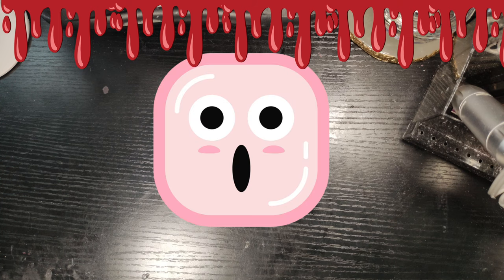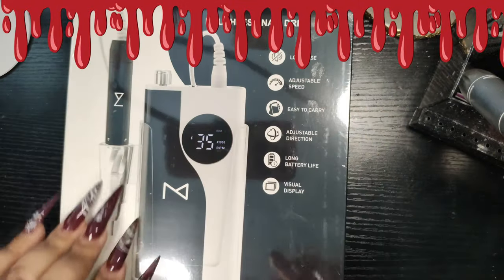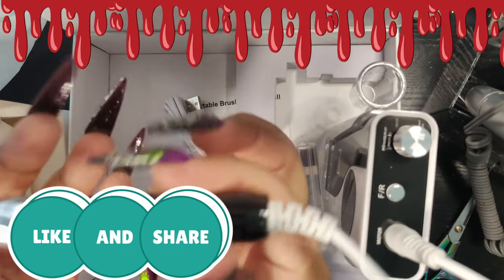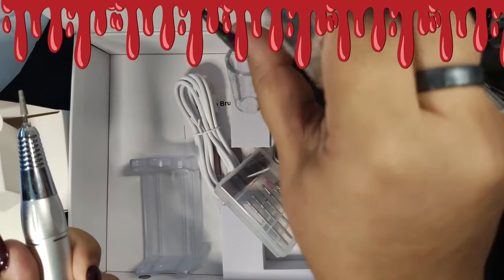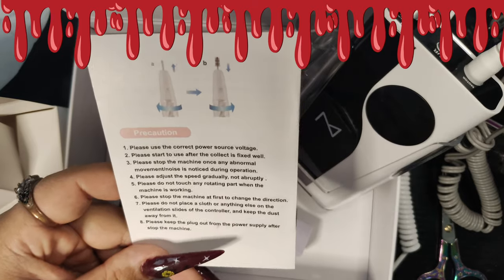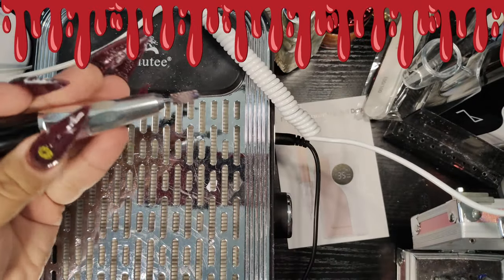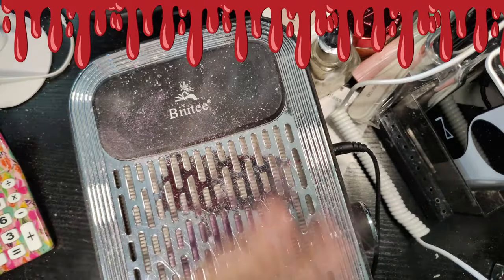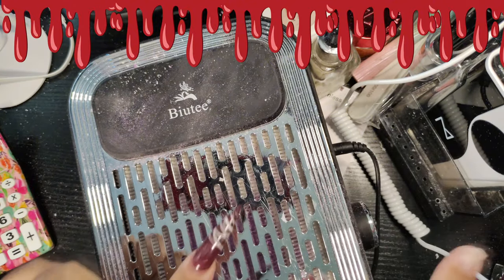THE Best Brushless Nail Drill: Tested & Reviewed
Hey my diamond cubs!!  I’m hoping this reaches you well! Today we are going to be unboxing my brand new nail drill/e-file!!! After doing some research about torque and brushless motors pheewwwwwww and price wise i wanted something that was powerful, sexy and cost effective lmao I selected the @mshopusa !!! Join me as we unbox this beauty and take it for a test drive!!!

I hope you enjoy the video! I love y’all and stay BEARY Q!!